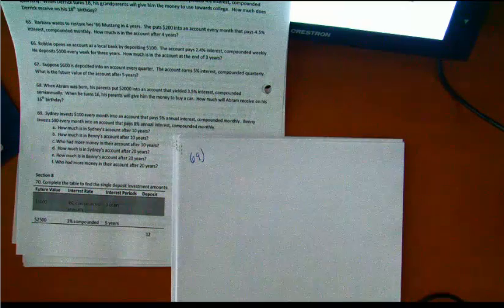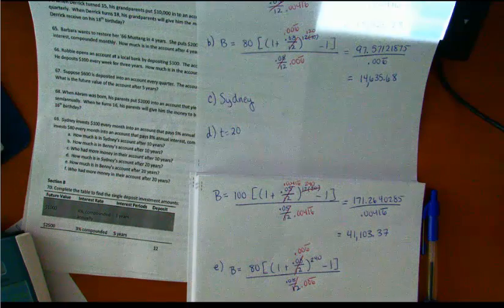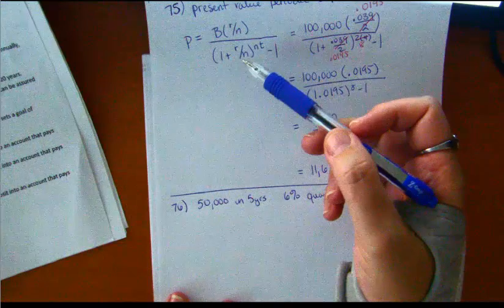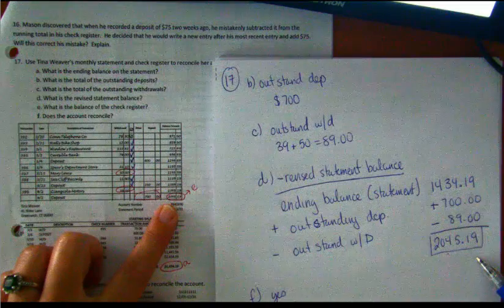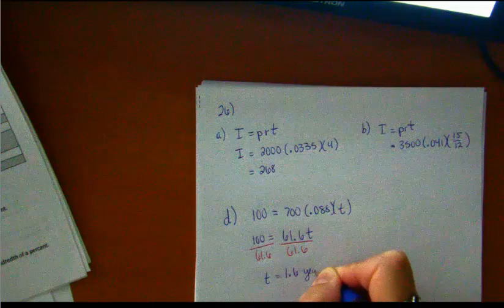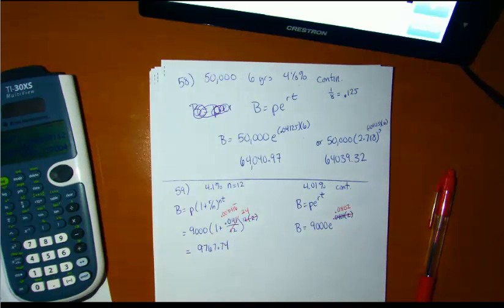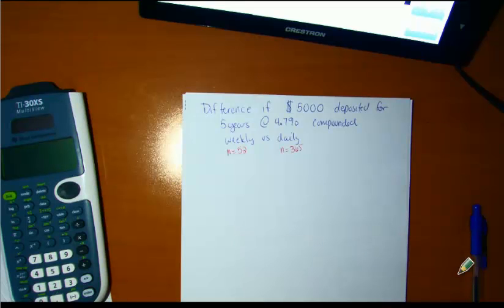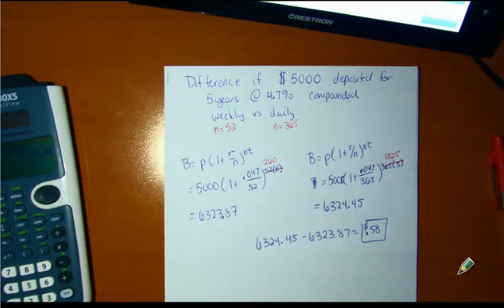Financial Algebra Banking Test Review